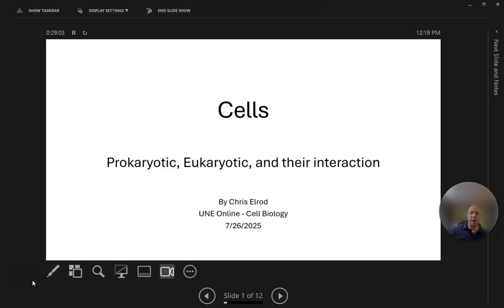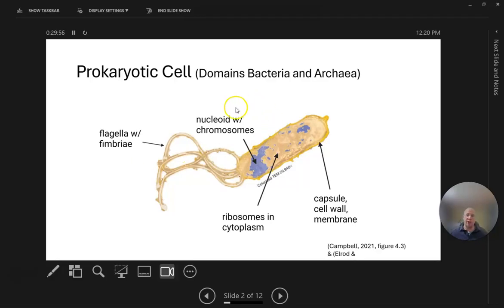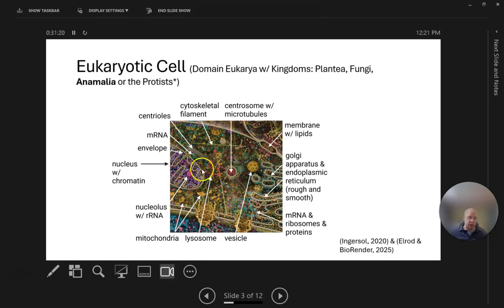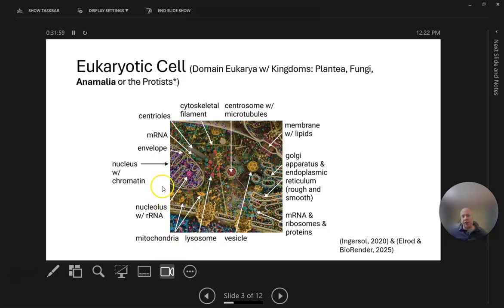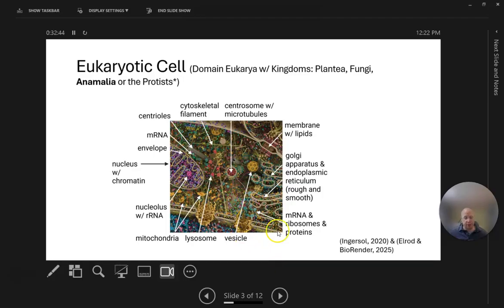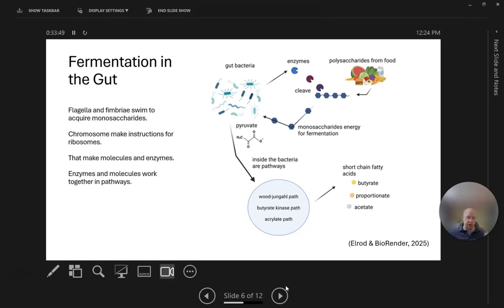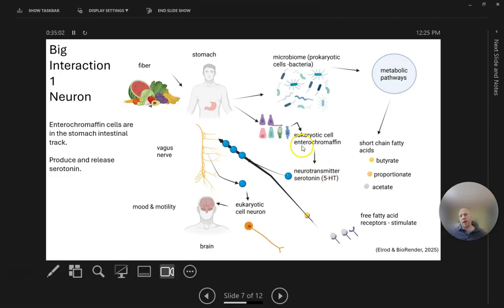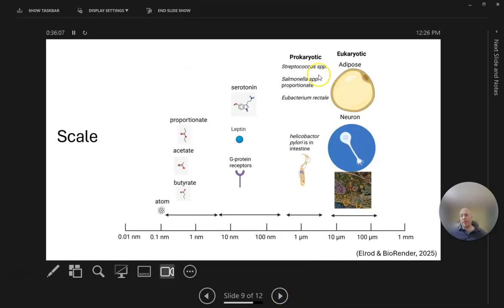une cell biology module3 elrod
An assignment for Cell Biology at UNE online.